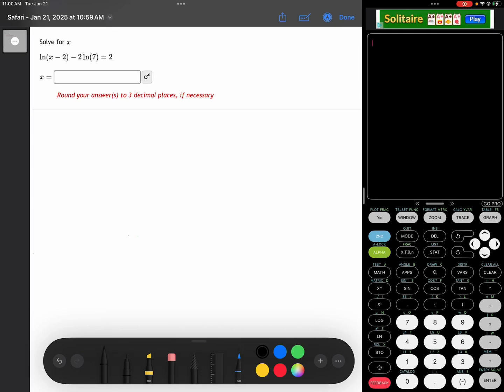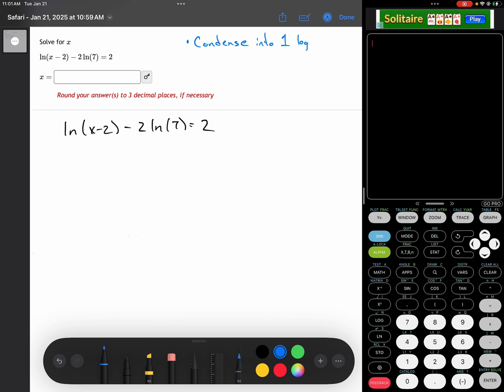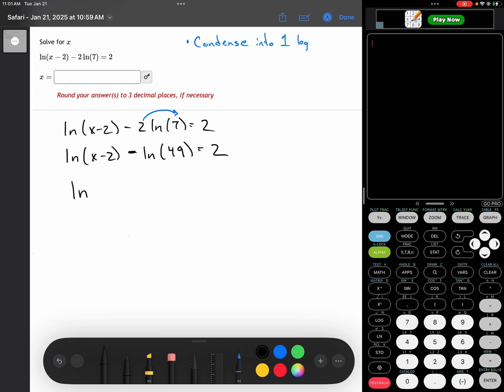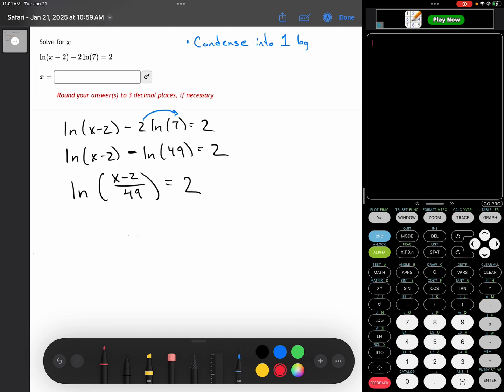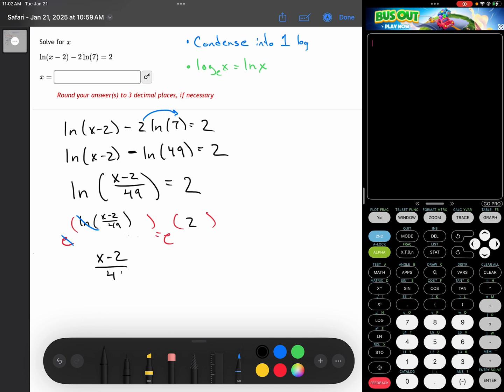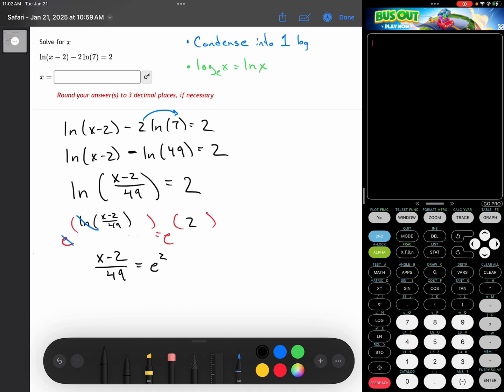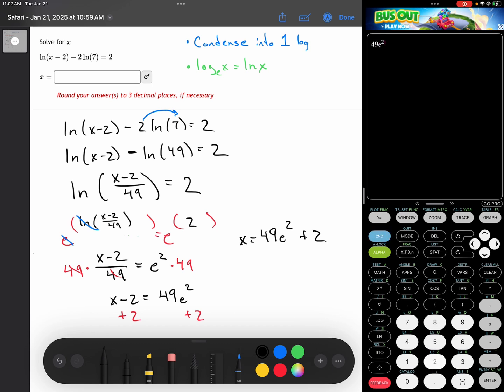Solve Natural Log Equation with Properties